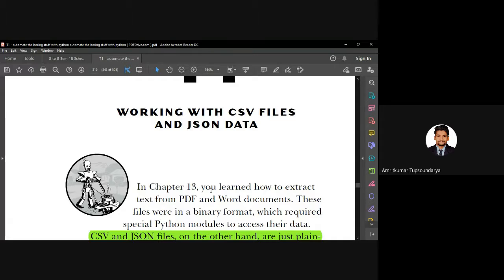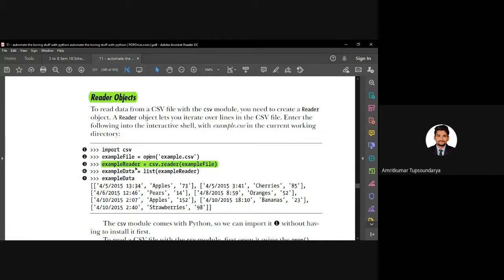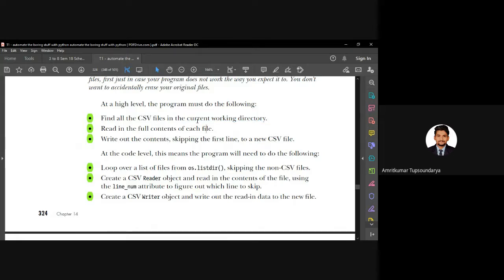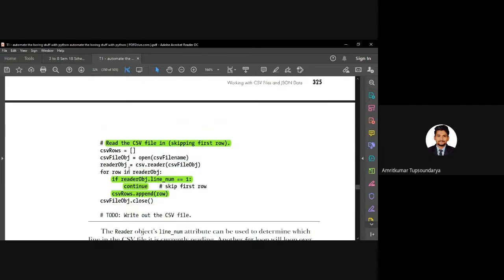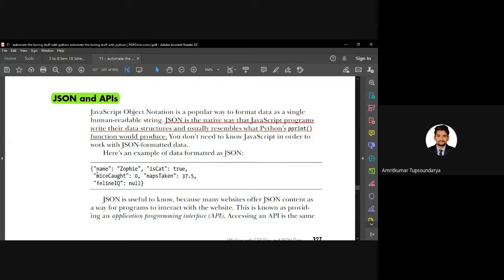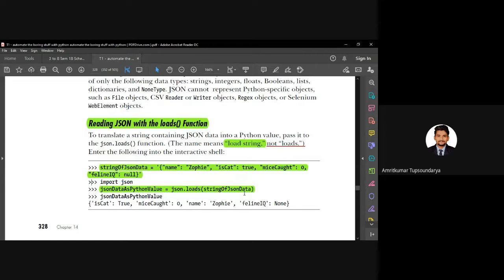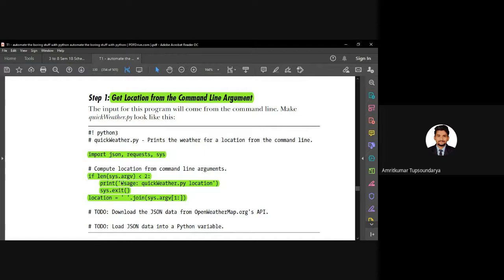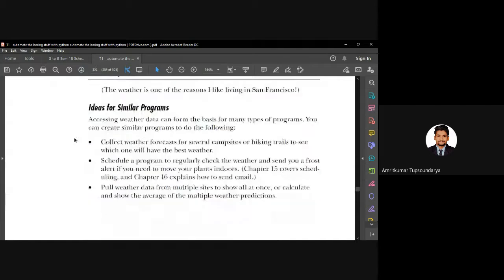JCE CSE 18CS55 - M5_L8 - Working with CSV files and JSON data by Prof. Amritkumar Tupsoundarya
Module-5 Lecture-8
Topic: "Working with CSV files and JSON data, The csv Module, Project: Removing the Header from CSV Files, JSON and APIs, The json Module, Project: Fetching Current Weather Data"

T2 - Think Python - How to think like Computer Scientist - 2nd Edition